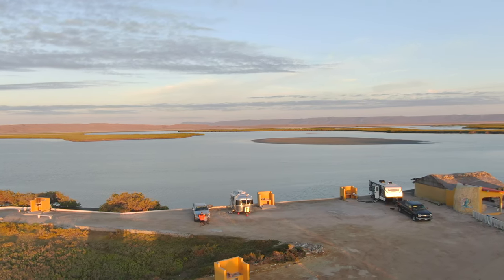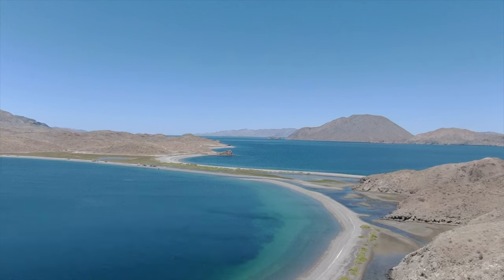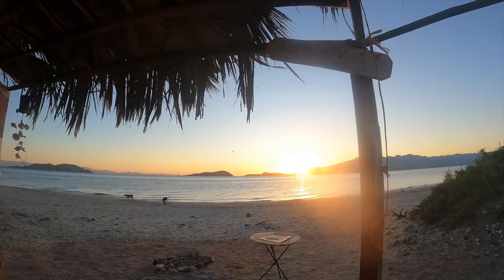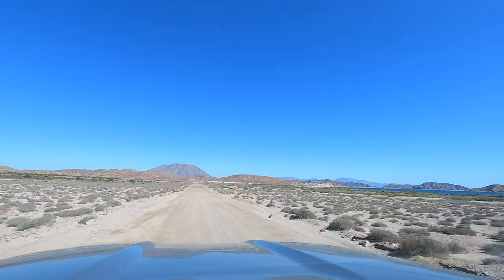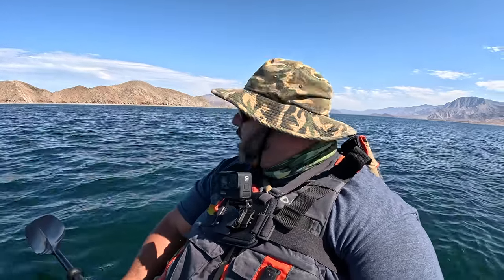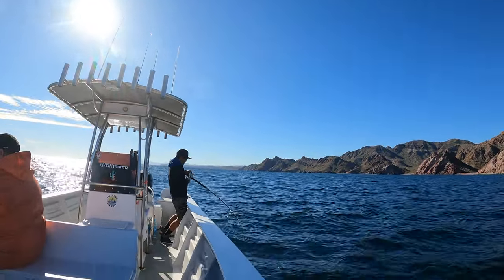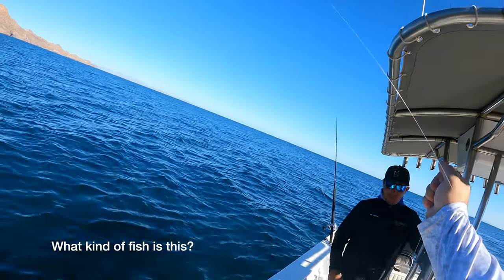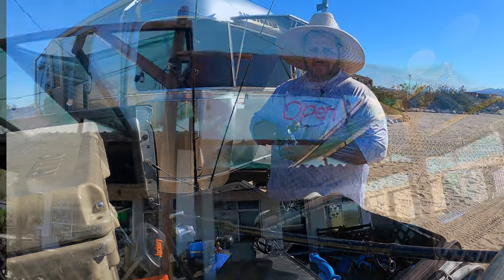Baja California- Bahia de Los Angeles | RV travel camping fishing kayaking (Ep. 5)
Explore Bahia de Los Angeles in Baja California, camping with us at Campo Archelon in this episode of Airstream Expeditions.

CAMPSITE

CREDITS

* All stock phots and videos in this episode is licensed from Canva

ABOUT US

Welcome to Airstream Expeditions.  We focus on RV travel and outdoor adventure.  We enjoy hiking, fishing, scuba diving, kayaking and exploring new places.

We're based in Pasadena, CA, and invite you to come along on our travels as we explore the United States and Baja California.  Erica and I are avid travelers and love love adventure.  We are not full timers and we try to get out and explore as much as we can.

We hope to provide you with the information needed to plan your next adventure. We'll also provide tips and insight on the equipment we use and Airstream travel trailer maintenance tips. We hope to be your one stop shop for planning and travel videos to make your next outing a great one! Also, don't forget that now is the time to. GET OUT AND EXPLORE!